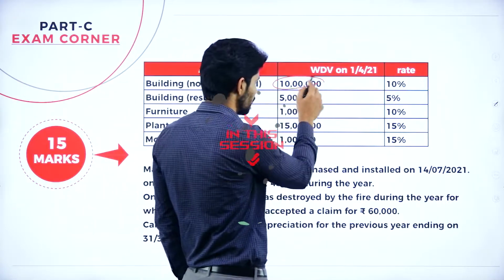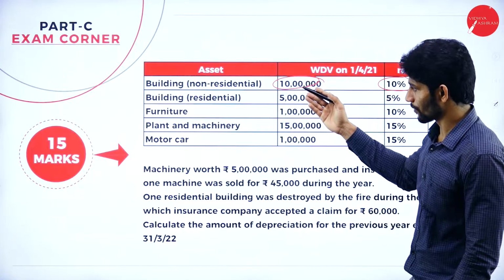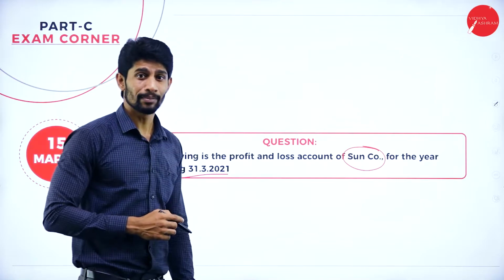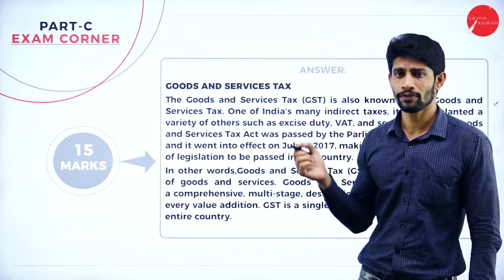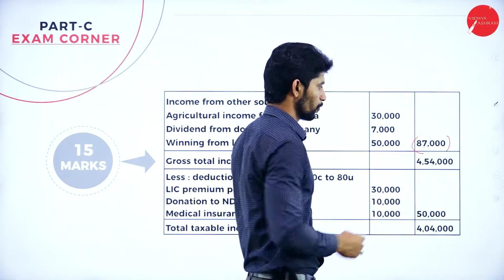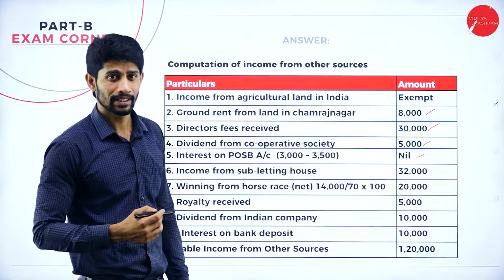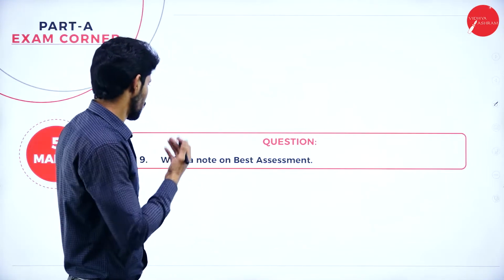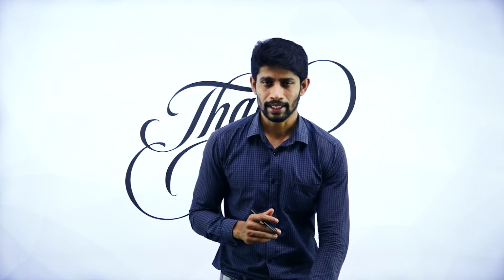DAY 18 | TAX MANAGEMENT-II | VI SEM | B.BA | NEP | MODEL QUESTION PAPER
Course : B.B.A
Semester : VI SEM
Subject :  TAX MANAGEMENT-II
Chapter Name : MODEL QUESTION PAPER
Lecture : 1